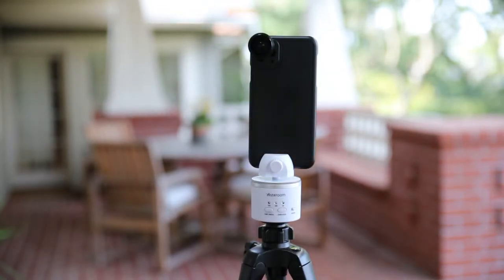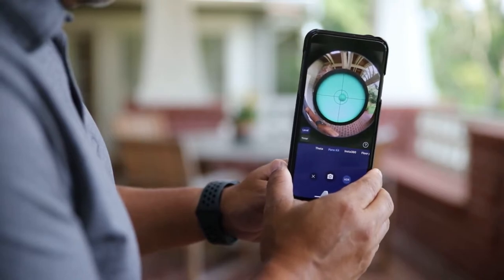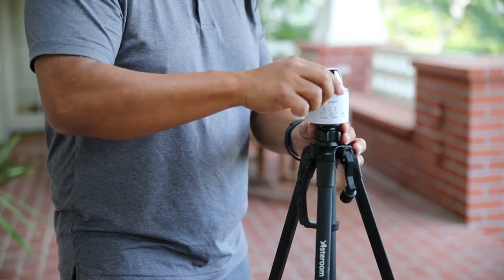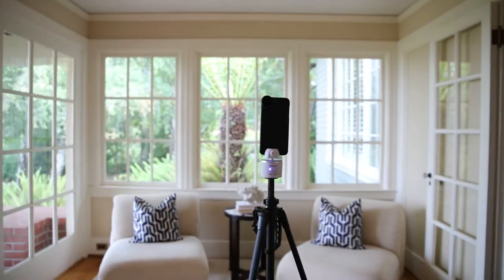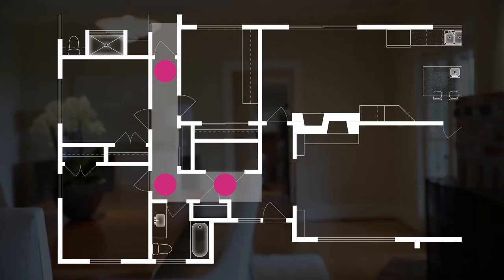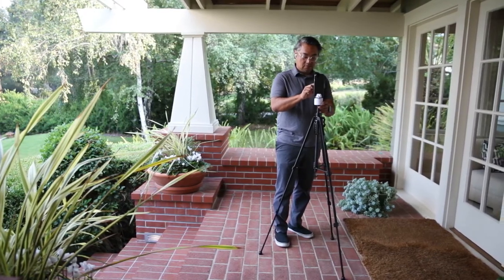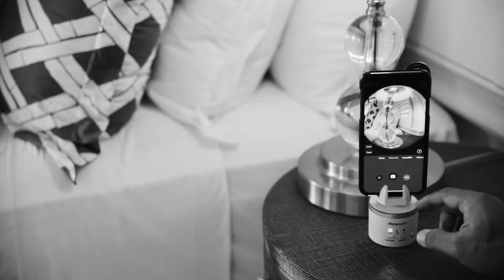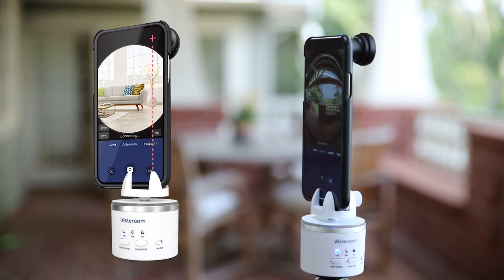Property Shooting Guidelines Tutorial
Watch this tutorial to learn how to best shoot a property. View the do's and don'ts best practices.

Have you seen the Asteroom Tutorial Video?
Asteroom helps you create 360° Virtual Tour with your smartphone. Asteroom is a 360° Virtual Tour Creating Solution, including software that make panoramas into an online virtual tour and a set of hardware "3D Tour Kit" that turns your phone into a 360° camera and take still panoramic photos.
We made it easy-to-use, no extra training, and no expensive equipment.